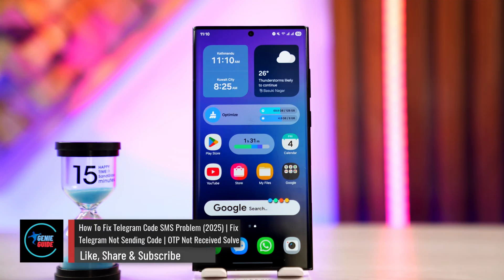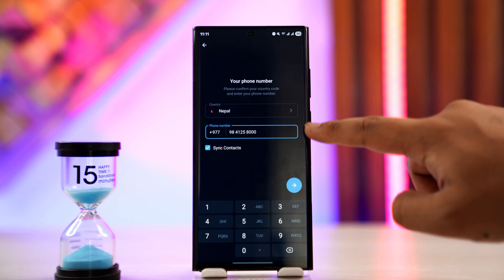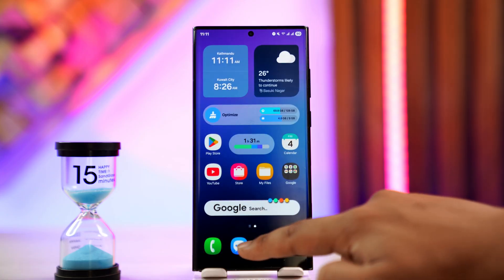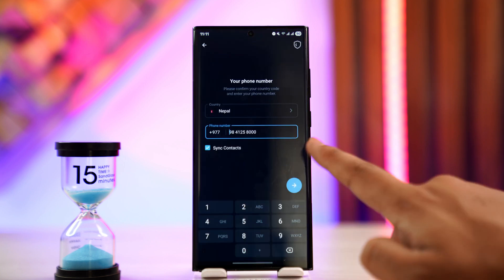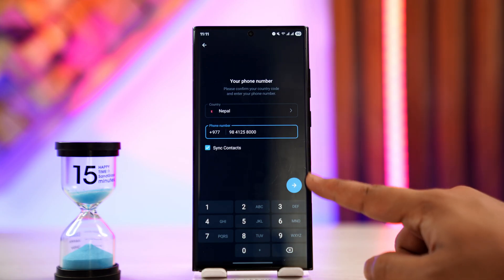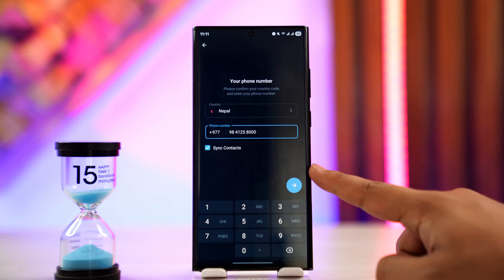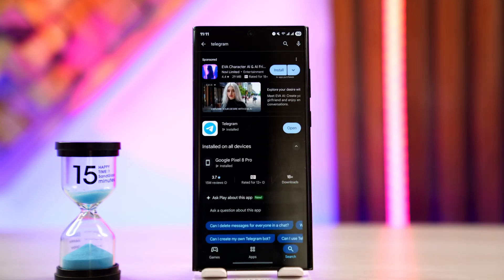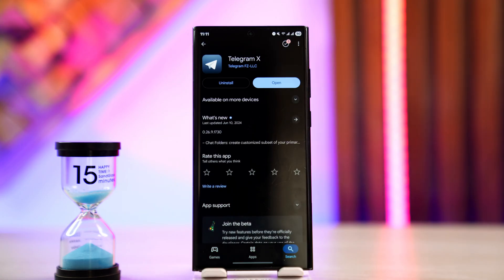How To Fix Telegram Code SMS Problem (2025) | Fix Telegram Not Sending Code | OTP Not Received Solve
If you're experiencing issues with Telegram not sending the SMS verification code or OTP when trying to log in, you're not alone—this is a common problem, especially when switching devices or reinstalling the app. This video outlines clear steps to fix the Telegram code SMS problem and ensure you receive your login code without delays.

First, make sure the phone number you're entering is correct, including the right country code. This might seem basic, but even a small typo can block the entire verification process. Also, confirm that your SIM card is active, properly inserted, and capable of receiving regular SMS messages. If you're in an area with weak cellular coverage, move to a place with a stronger signal and test message delivery with another service.

Telegram sometimes sends login codes to devices where your account is still logged in—like a desktop or tablet. Check those devices for in-app messages instead of waiting for an SMS. Telegram prioritizes in-app delivery when a session is already active on another device.

Avoid requesting the code multiple times from the same screen, as this can trigger Telegram’s security measures and temporarily block further attempts. Instead, completely close the app and, if needed, uninstall and reinstall it. Once reinstalled, check the Play Store or App Store for updates and ensure you're running the latest version of Telegram.

If none of these steps work, consider installing Telegram X—an official app from Telegram FZ LLC. It's not a third-party app and offers an alternative login route that often solves verification code delivery issues. The interface and features are nearly identical, and all your data will remain intact once you log in successfully.

Timestamps:
0:00 Introduction
0:10 Verify phone number and SIM functionality
0:27 Code sent to other logged-in devices
0:44 Restart, reinstall, and check for updates
1:01 Use Telegram X as an official alternative
1:18 Conclusion